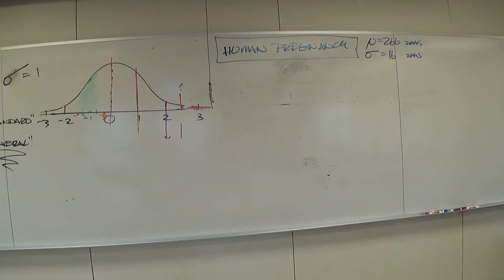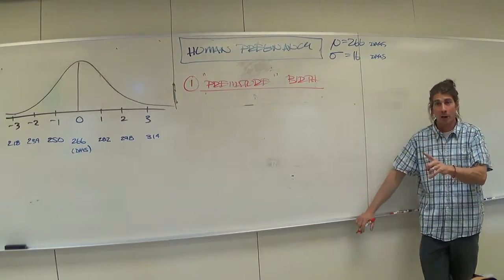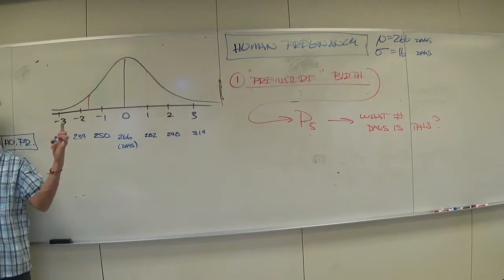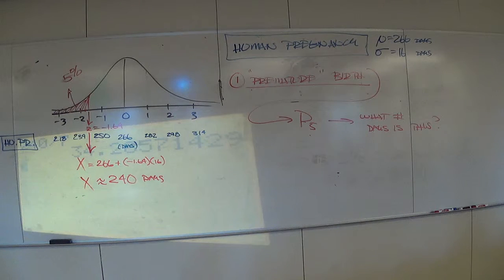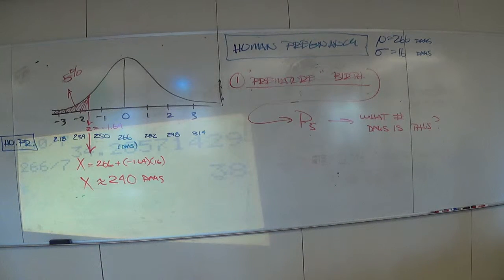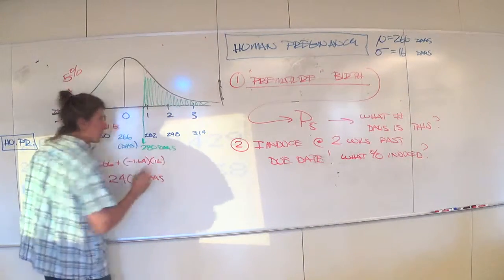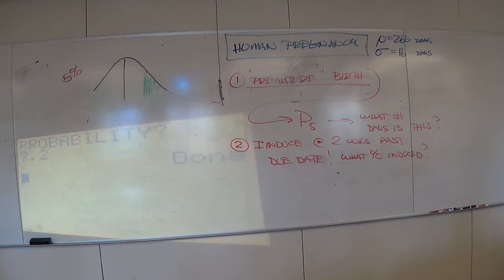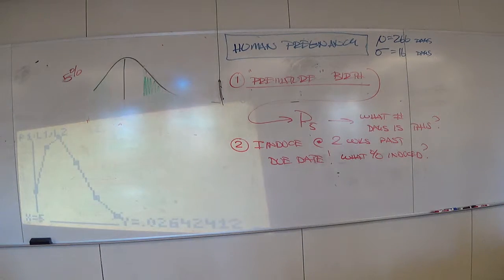11.27.13 (The Normal Distribution)